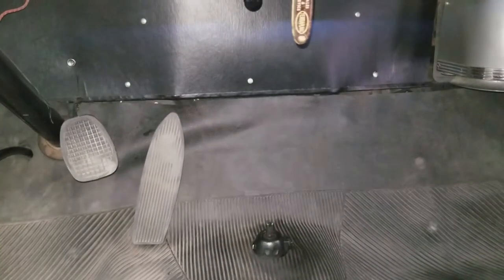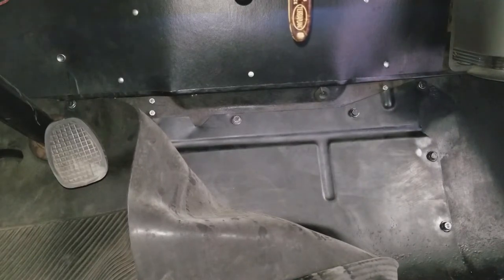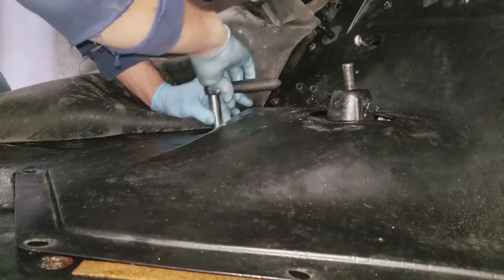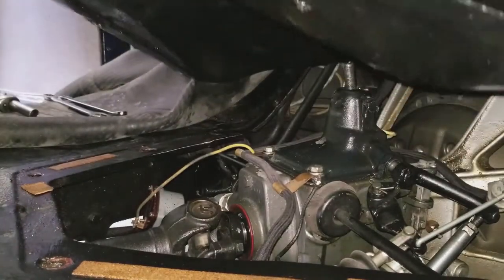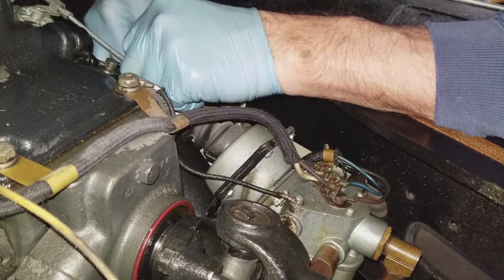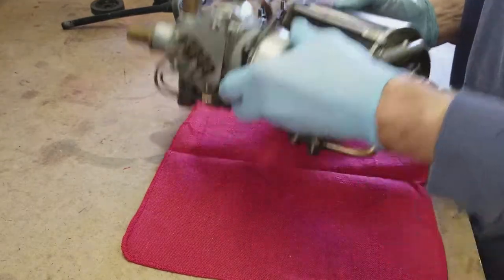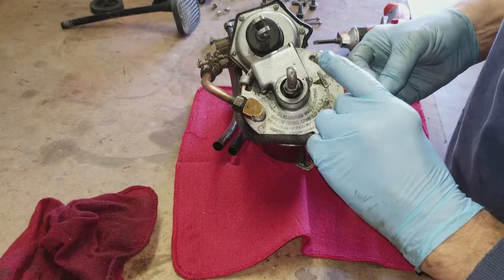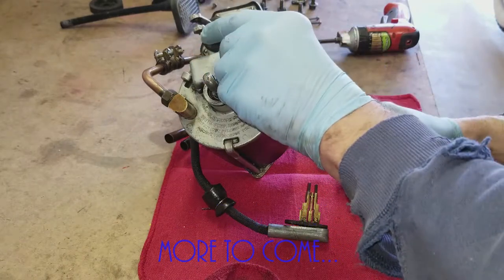Terraplane Electric Hand Wiring - Part 3 - Shifting Mechanism and Transmission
Wiring the electric hand in a 1937 Hudson Terraplane: This video demonstrates the removal of the electric hand shifting mechanism from the transmission. Thorough cleaning and diagnostic and repair are performed here.